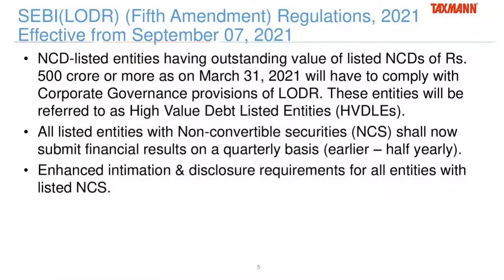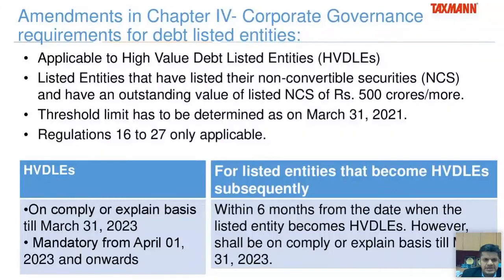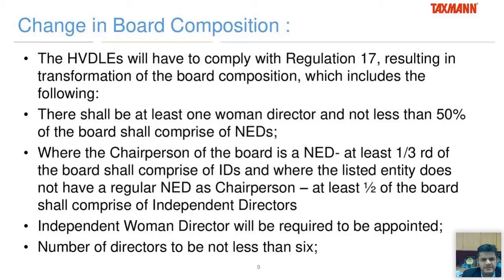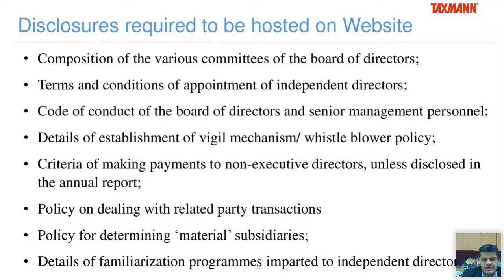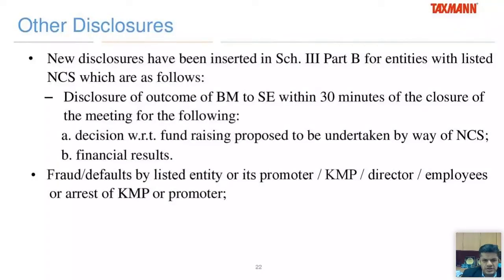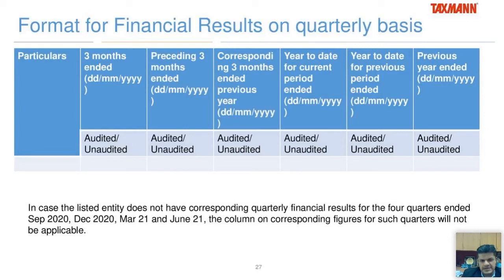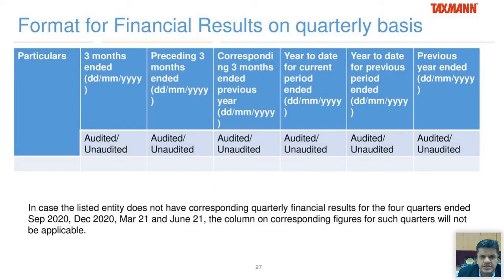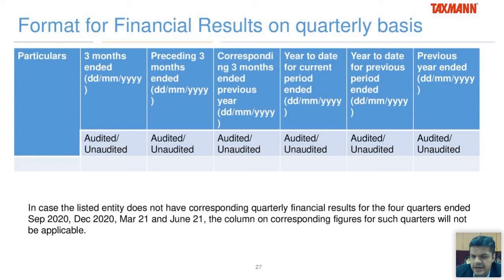TaxmannWebinar | Practical Insights into Recent Revisions in SEBI LODR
📋 Coverage of the Webinar:
✔️ Recent LODR Changes w.r.t. Debt Listed Companies
✔️ Changes w.r.t. Risk Management Committee
✔️ Changes w.r.t Independent Directors

📢 Speaker:
• Santosh Maller (CA)

00:00 Introduction
04:59 Coverage of the Webinar
08:41 SEBI (LODR) (Fifth Amendment) Regulations, 2021
15:09 Amendments in Chapter IV – Corporate Governance requirements for Debt Listed Companies
18:42 Amendments in Chapter V – Enhanced Disclosures
20:06 Change in Board Composition
22:42 Corporate Governance requirements with respect to subsidiary of listed entity
31:24 Enhanced Disclosures/requirements for all Debt Listed entities
38:14 SEBI Circular Dated 5 October 2021
38:58 Format for financial results on quarterly basis
42:21 Format for statement of assets & liabilities on half yearly basis
44:07 QnA Session